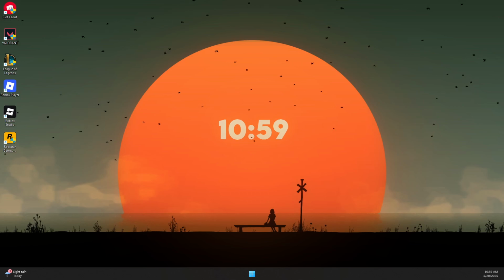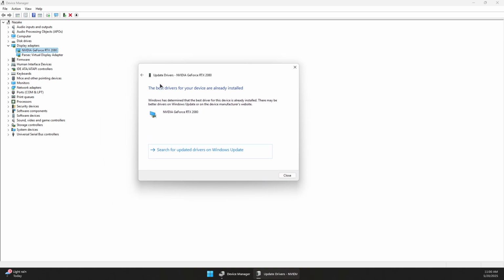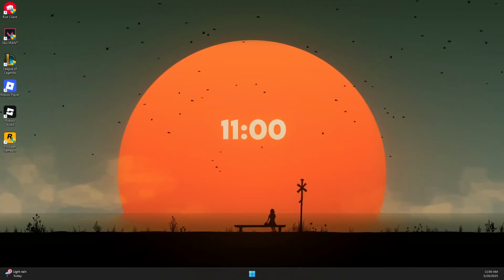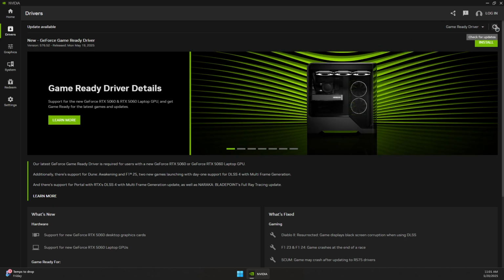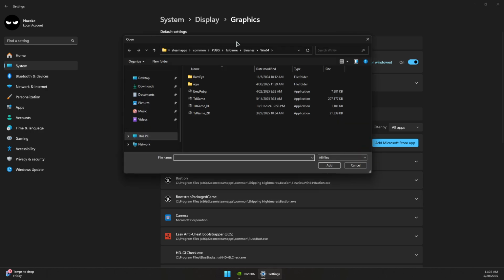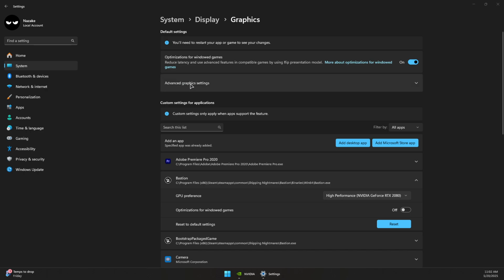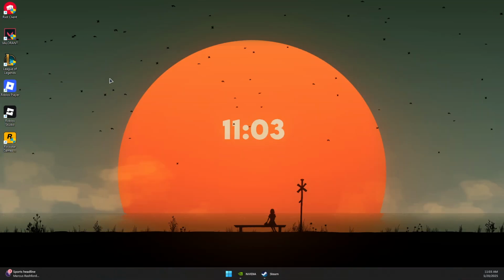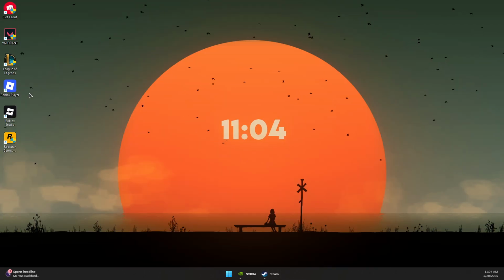How To Fix The First Descendant DirectX 12 Not Supported On Your System Error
Seeing “DirectX 12 not supported on your system” when trying to launch The First Descendant? This guide walks you through how to fix this error step-by-step. Whether your GPU doesn’t meet requirements or your drivers are outdated, these solutions will help you get back into the game.